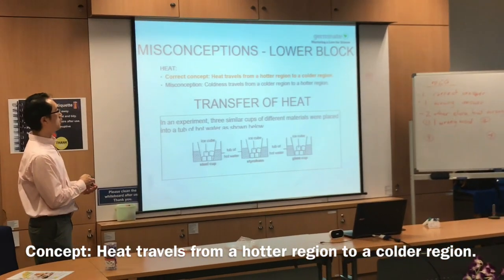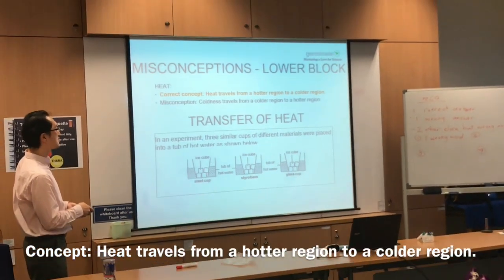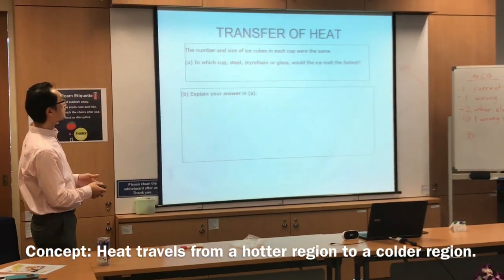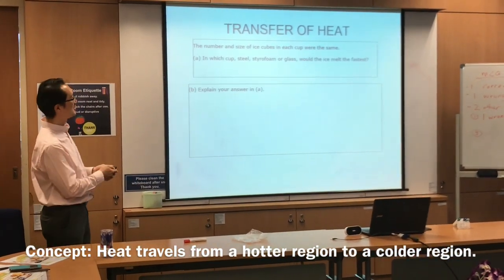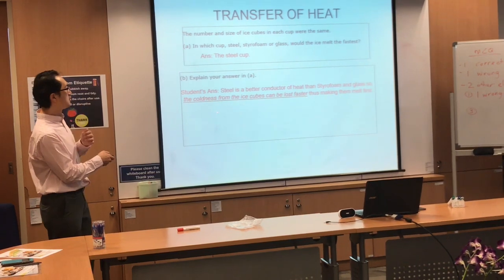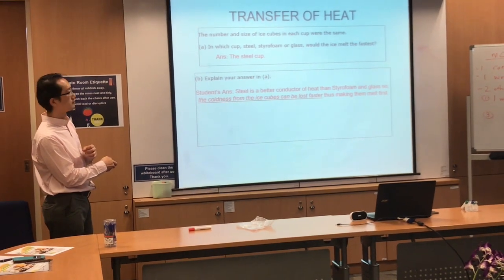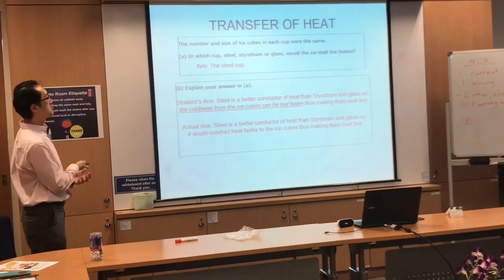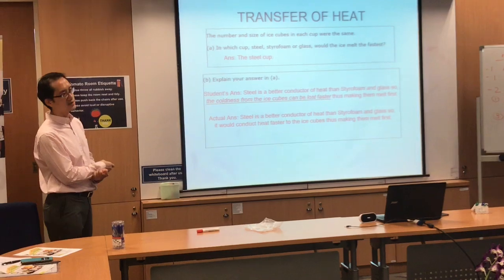Analyzing Science Questions [Video 2: Transfer of Heat]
Primary Science questions made easy with PSLE Science Specialist Jayce Or, who teaches and breaks apart a question at a time for your learning pleasure.